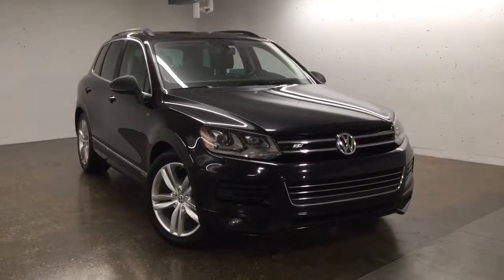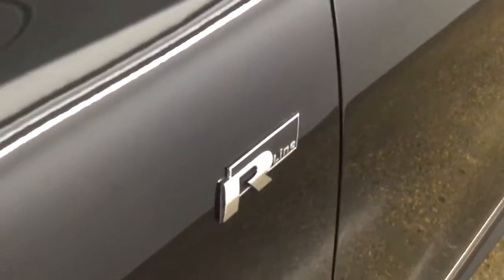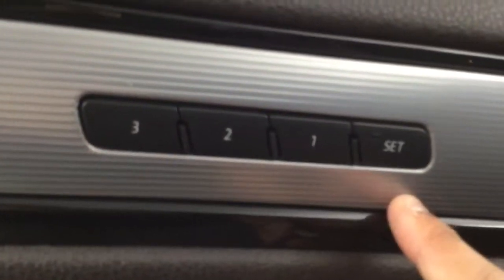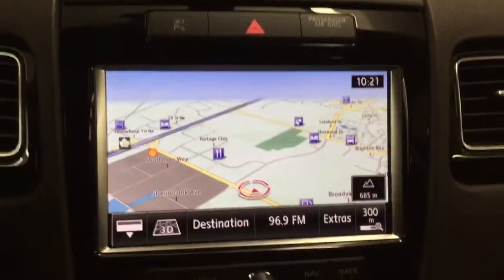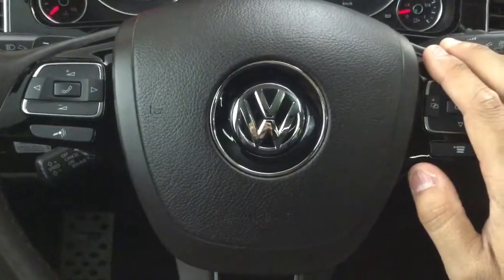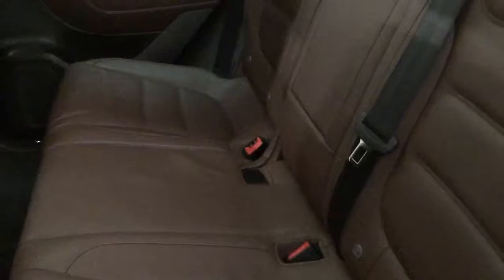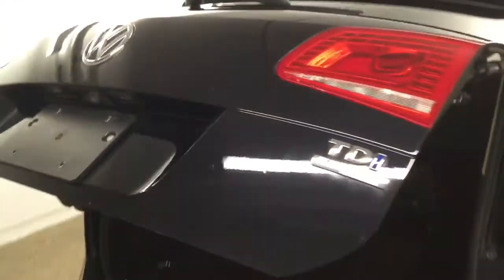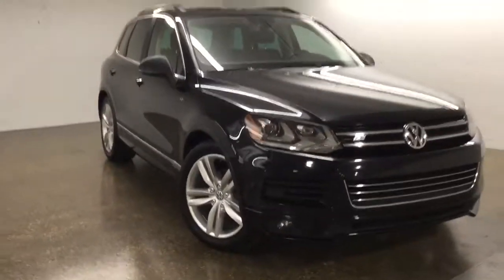2014 Volkswagen Touareg | R line | Sherwood Park Volkswagen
Enjoy a refined driving experience, exhilarating performance, and the versatility to take on wilderness adventures and city nights with ease.

This 2014 Volkswagen Touareg R-Line comes with a powerful 3.0L TDI engine delivers the performance you want whether on city streets or country roads. Leather power heated seats keep you refreshed and relaxed for a  more enjoyable drive. Avoid searching for your keys in your pocket or purse. Simply walk close to your vehicle and the door automatically unlocks when you pull the door handle. Then, the engine can be started by simply pushing the start button. This amazing SUV comes with a large screen equipped with navigation and a wide-angle Backup camera to help you maneuver in and out of tight spots.

We offer new VW cars in Sherwood Park and Edmonton along with a large selection of used cars, trucks, and SUVs by top manufacturers. We are committed to serving our customers better each and every day. Let us help you pick the right car for you. please feel free to stop by or give us a call, our team is very knowledgeable, professional and would love to answer any questions you may have.

STOCK# V0133
MON-THU 9-9
FRI-SAT 9-6
SUN 11-4

VISIT US
2365 Broadmoor Boulevard Sherwood Park, AB T8H 1N1

Category
People & Blogs
License
Standard YouTube License
Created using
YouTube Capture